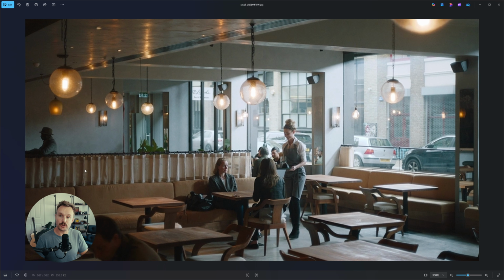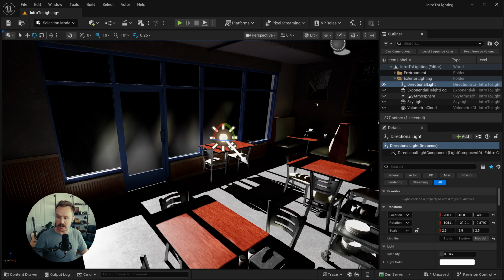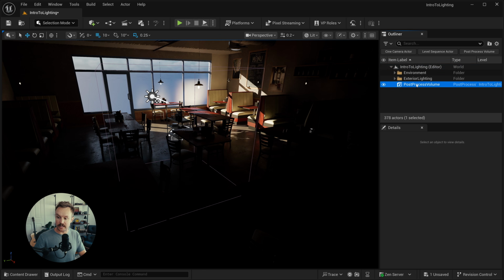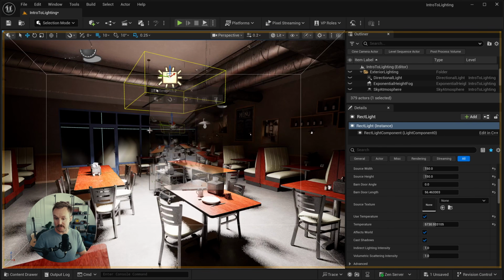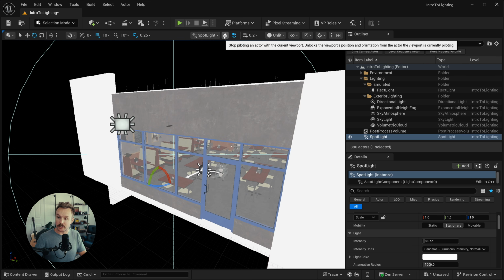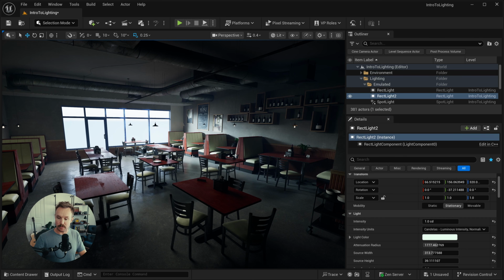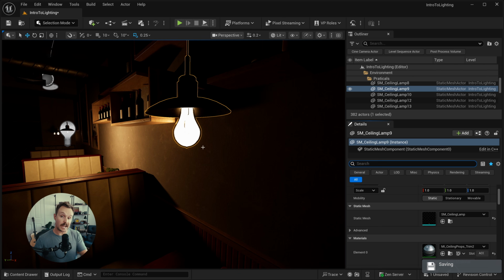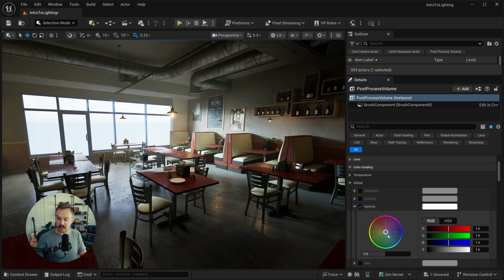Intro to Lighting in Unreal Engine (For Cinematographers)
🔗 Links

In this video, we break down the fundamentals of lighting in Unreal Engine—built specifically DPs and other live action crew members.

If you're used to working with real-world lights, this is where you'll learn how to think virtually. We’ll cover the core light types, basic lighting setups, and how Unreal handles shadows, exposure, and color in real-time.

🔍 What You’ll Learn:

Types of Light Actors – Directional, Point, Spot, Rect, and Sky Light

Basic Exterior Lighting – How to set up realistic daylight using the Sky Atmosphere system

Lighting Controls – Intensity, temperature, shadows, and more

Exposure & Luminance – How Unreal simulates camera exposure, and how to control it

Lighting for Cinematic Mood – How to shape light and guide the eye

This is the foundation for building cinematic lighting setups in Unreal—whether you’re doing previs, virtual production, or stylized animation.

Chapters
00:00 - Intro
00:17 - Overview
00:34 - Starting from Scratch
01:15 - Raytracing Setting
01:43 - Exterior Lighting
02:30 - The Directional Light
03:05 - Sky Atmosphere
03:19 - Exponential Height Fog
03:29 - Skylight
03:50 - Quickly Moving the Directional Light
04:11 - Indirect Lighting Intensity
04:37 - Tech Fix with the Environment
05:40 - Setting Scene Exposure
06:53 - Adjusting Interior Black Levels
07:40 - The Rect Light
08:59 - Adding a 2nd Viewport
09:22 - Setting up the Window Light
09:39 - Adjusting RayTracing settings per Light
10:04 - Specular Scale
11:35 - The Spot Light
12:37 - Diffusing the Spot Light
13:56 - Adding another Rect Light
14:55 - Adding Haze to the Scene
16:08 - The Point Light
18:12 - Mobility Settings for Lights
18:59 - Speeding up the Frame Rate
20:00 - Adding Bloom to the Practicals
20:39 - Basic Color Grading Tools
21:00 - Outro